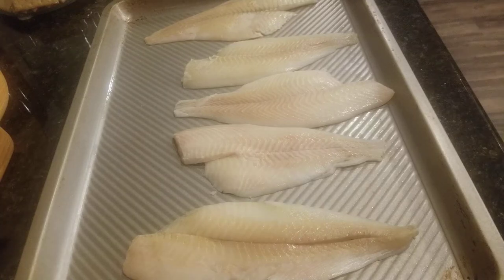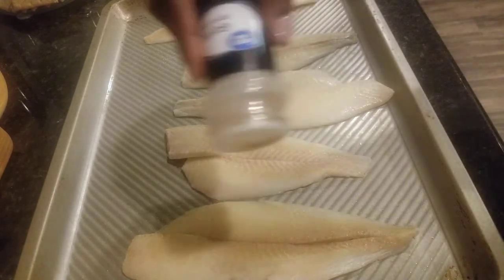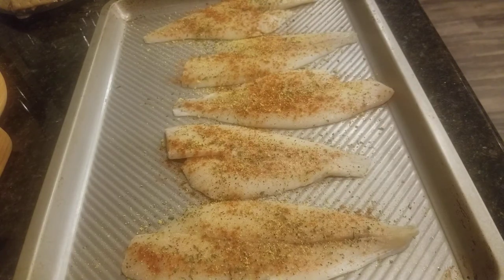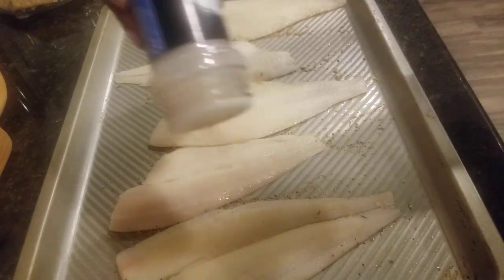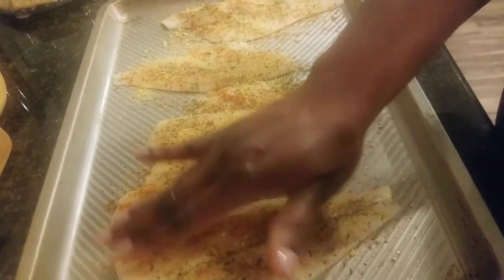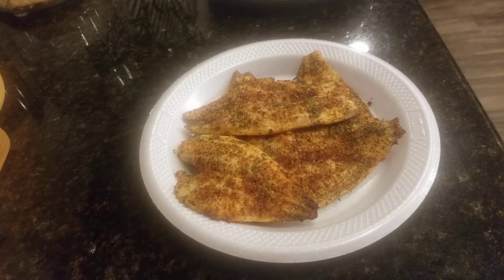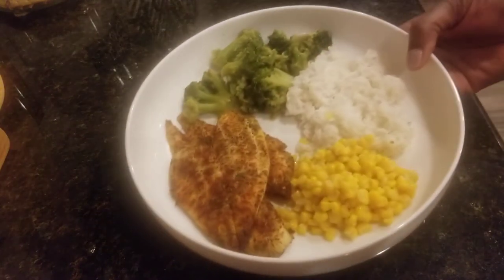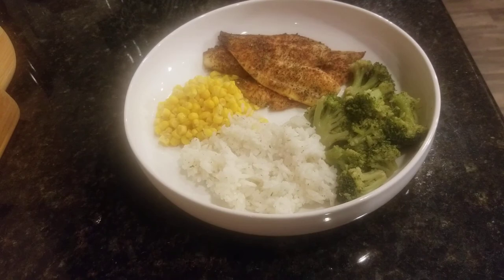Healthy meal option-Baked flounder